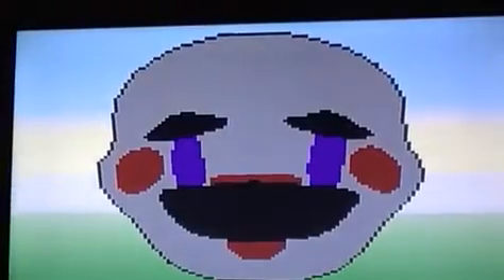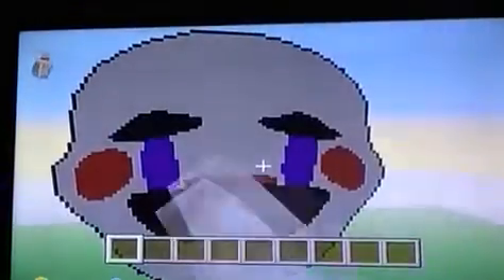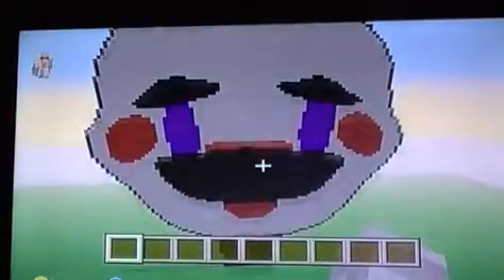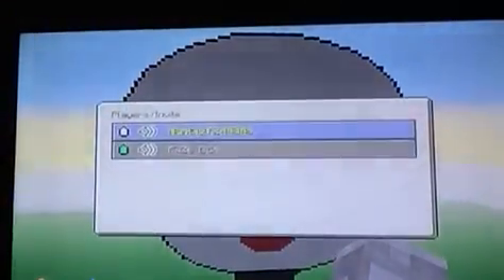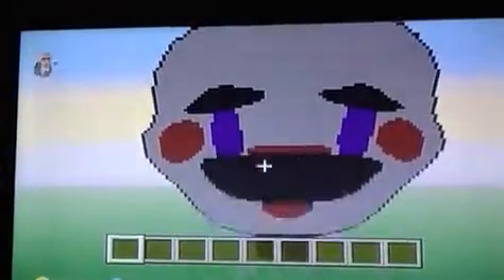Shout Out To ItzWolfieGirlXD // Minecraft #4